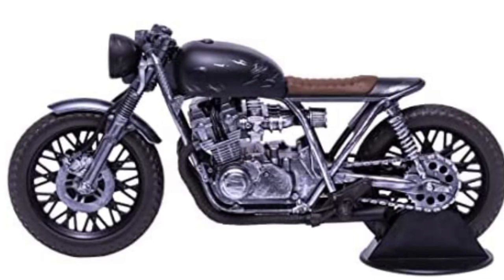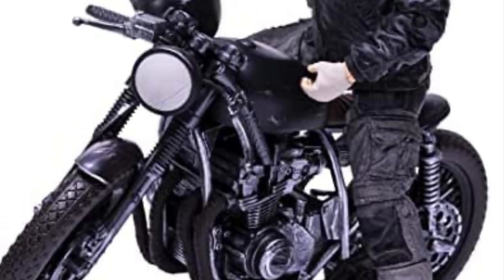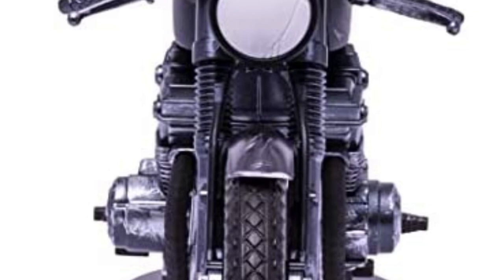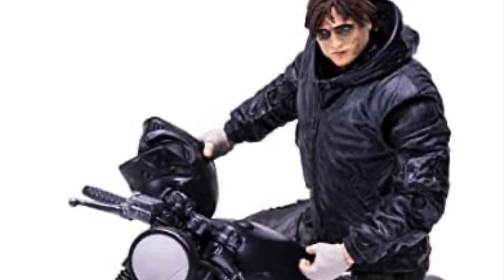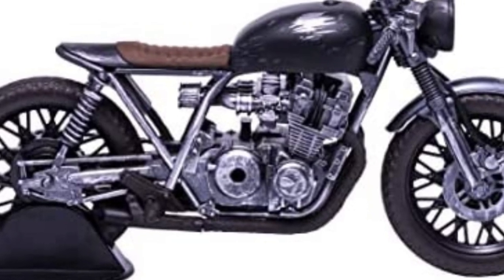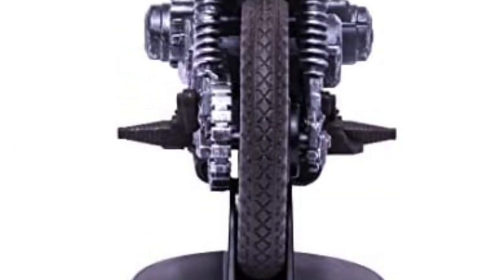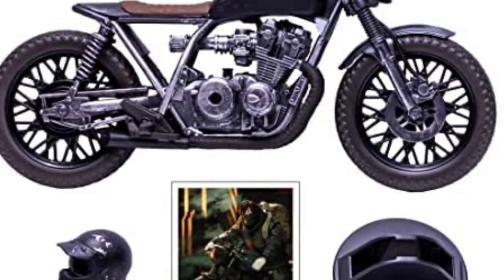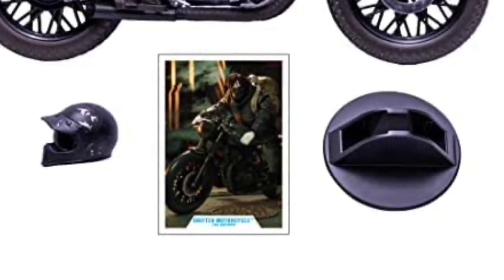Mcfarlane toys The batman:Drifter motorcycle revealed!!